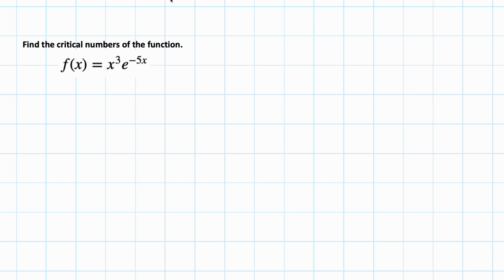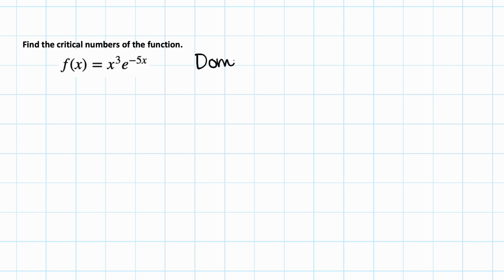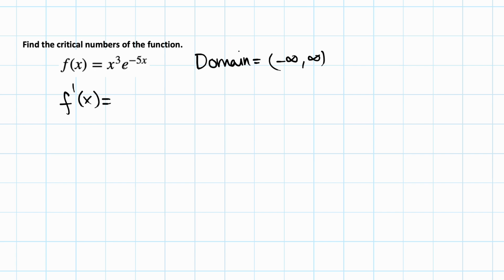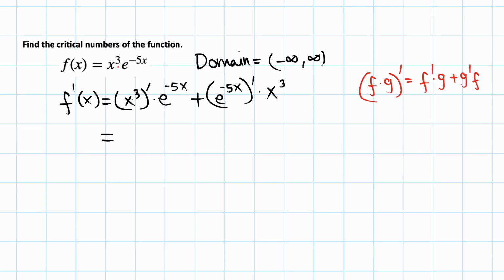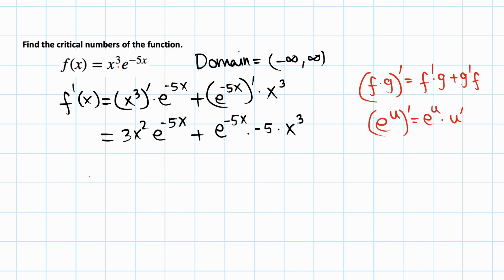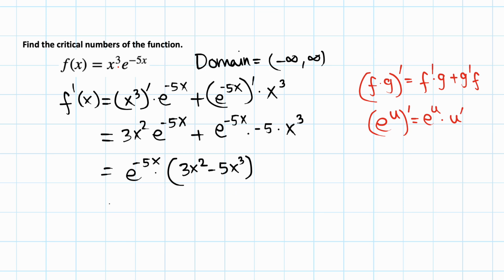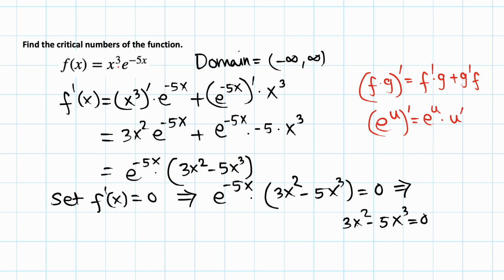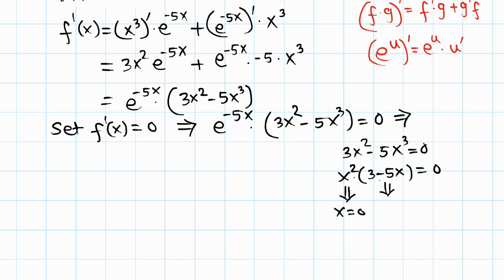Calculus I: Finding critical numbers of x^3e^-5x